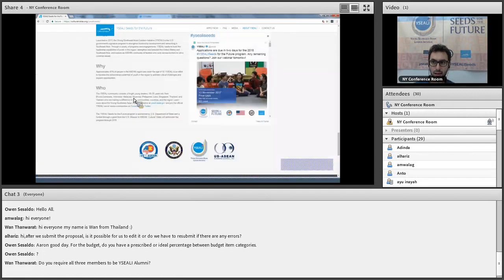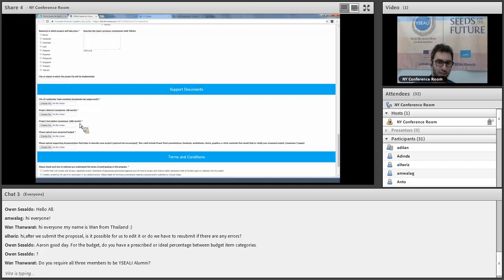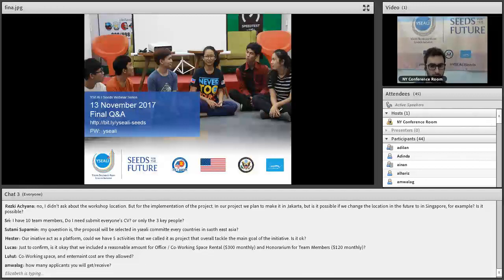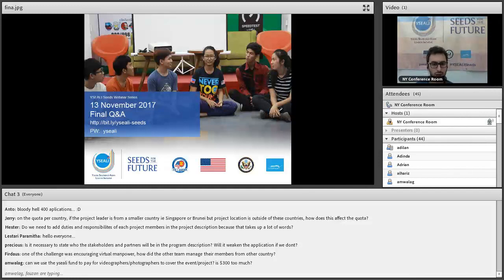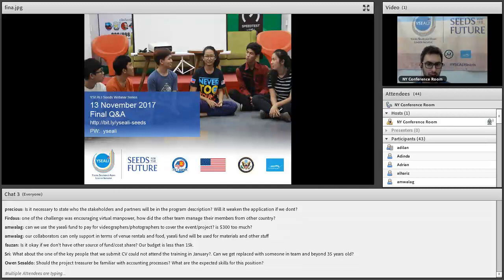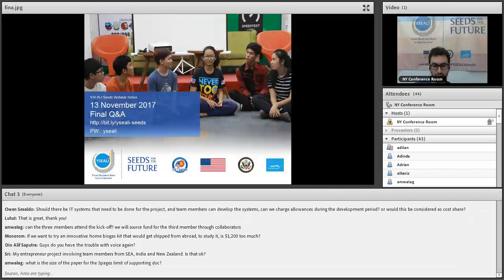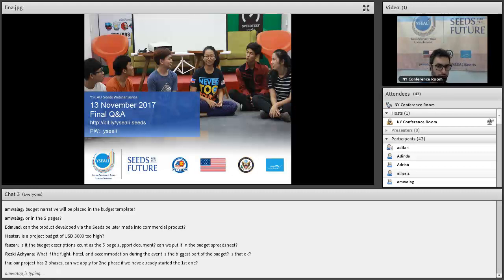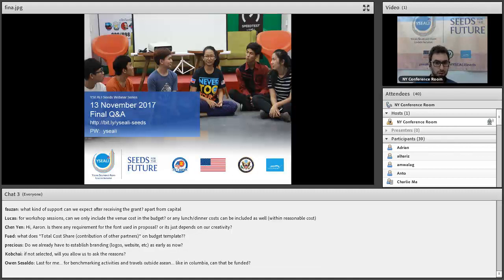YSEALI Seeds Final Q&A Webinar 2017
Last minute questions on your YSEALISeeds application? Watch the final Q&A webinar ahead of the November 15 YSEALI Seeds for the Future 2018 deadline.